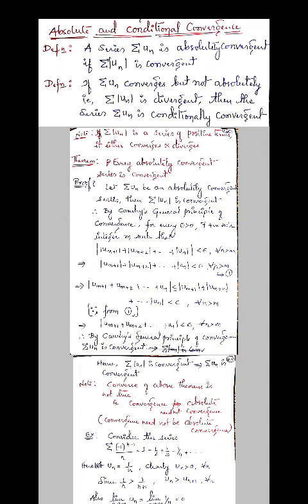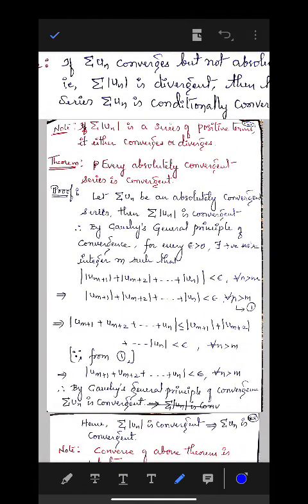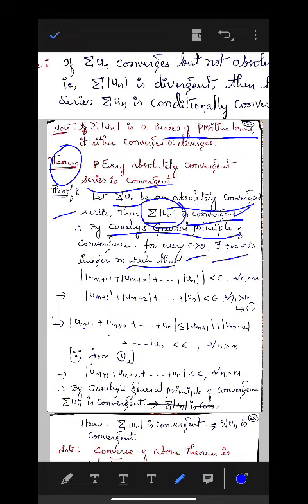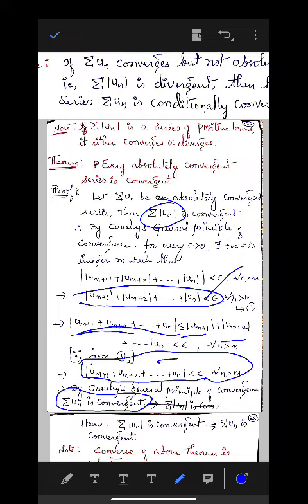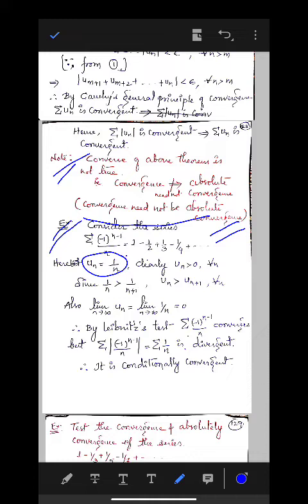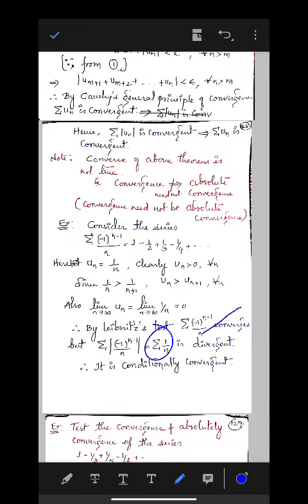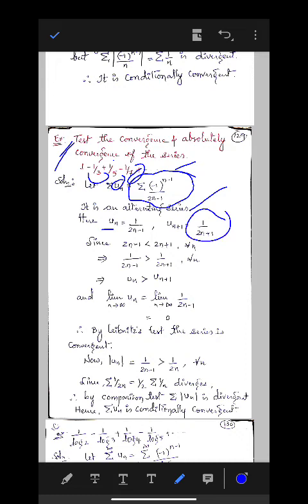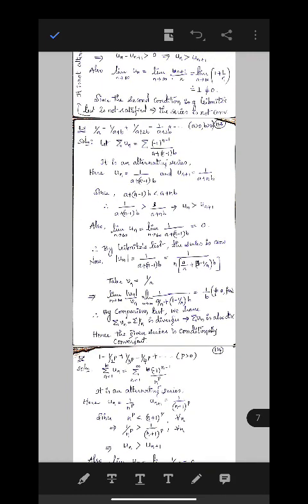Examples on Absolute and Conditional Convergence